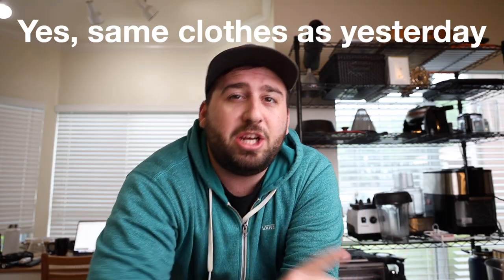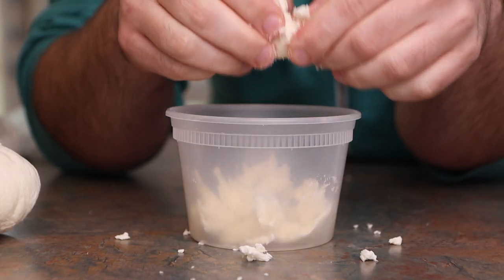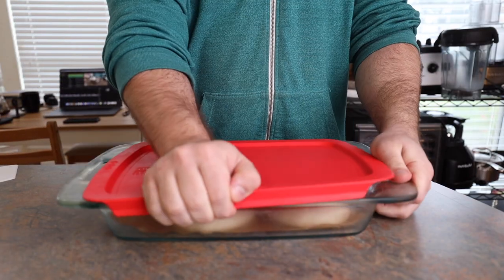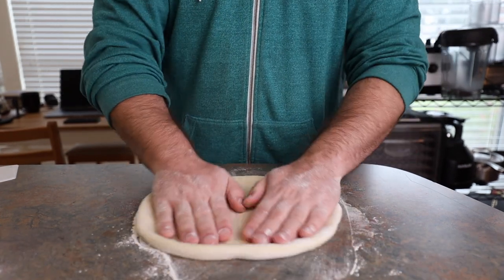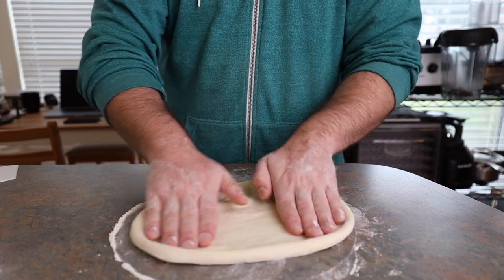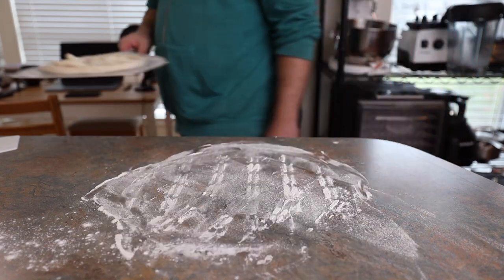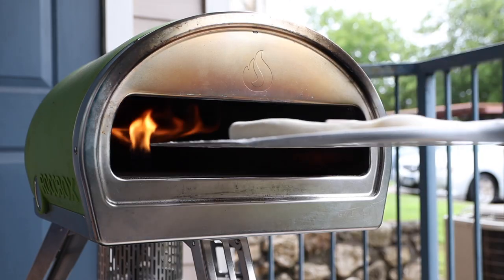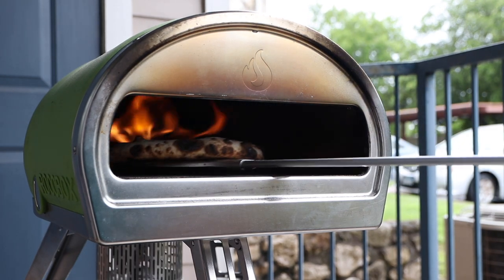Making Neapolitan Margherita Pizza at Home (In the Gozney Roccbox)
Best toy I have ever bought. I love making bread and baking in general and this thing opened up a whole new world of Neapolitan pizza at home!

The Pizza Oven
Infrared Thermometer

Pizza Dough Recipe:
Makes 4 Pizzas
602g Flour (Bread Flour or type “00”)
380g Water
18g Salt
2g Dry Active Yeast

Room temperature proof for 2 hours (after kneaded and shaped into a ball)
Cold proof for 18-20 hours (after divided and shaped into individual pizzas)

If you’re using the PizzApp
My personal settings that I like are 250g dough balls, 63% hydration, and 3% salt. Your room temp and cold temp leavening times are up to you but a long cold temp rise is ideal in my opinion.

Pizza Sauce Recipe:
1 Can on San Marzano whole tomatoes. Just blend and add salt to taste (maybe 1.5-3 tsp).